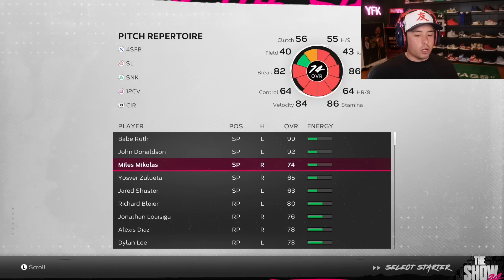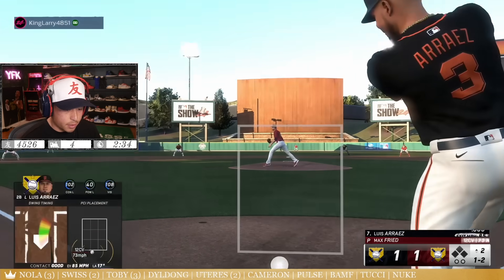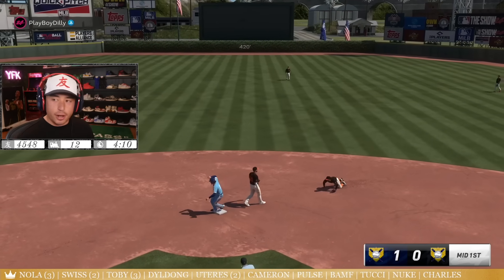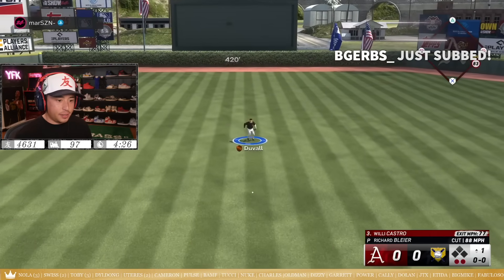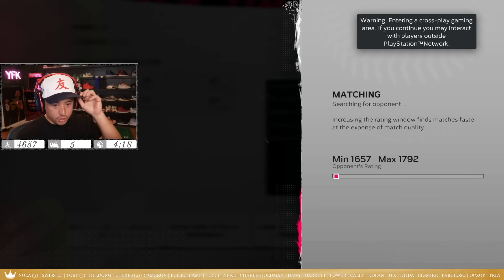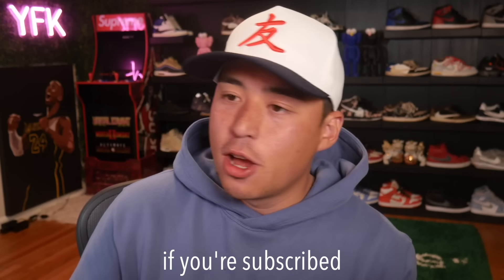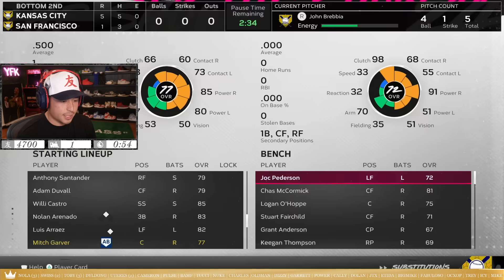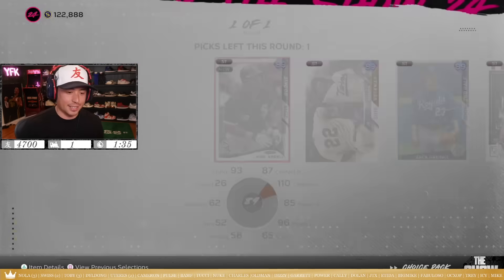Use This Glitch To Go 10-0 In BR. NOW.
PLEASE MAKE SURE TO JOIN THE TEXT CLUB FOR UPDATES ON ALL FUTURE MERCH DROPS AND GIVEAWAYS!

This Glitch Has Broken Battle Royale... 😳

I also have uploaded a pitching tips video that will surely help you become a much better pitcher in MLB the Show 22!